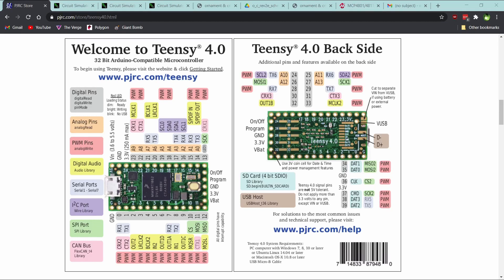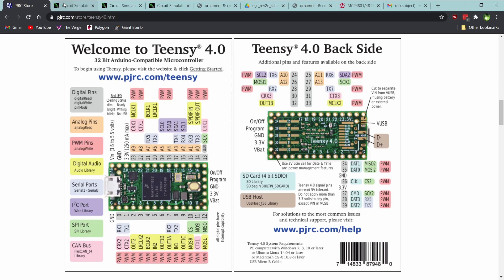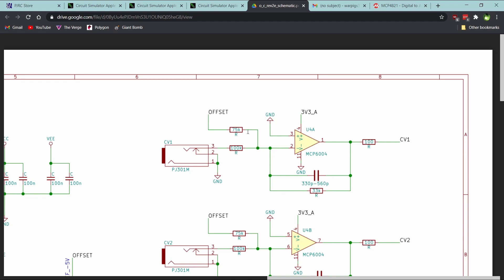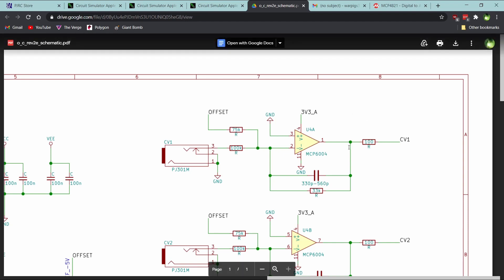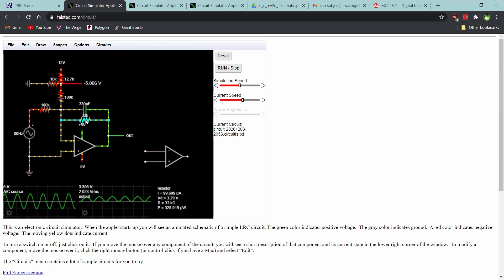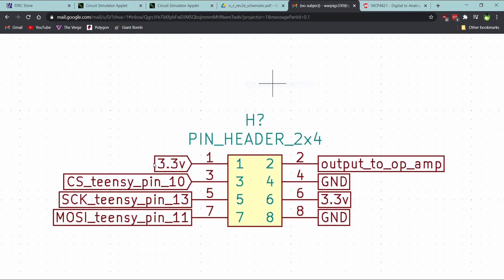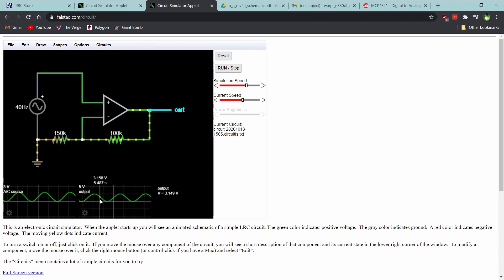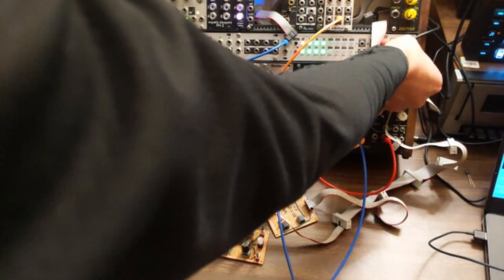CV input and output with teensy4.0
Here is a link the the script I am running at the end of the video.

Here's a little description of how I have gotten a teensy 4.0 working with my modular eurorack synth system.

I forgot to properly credit the schematic I used for the input, it comes from the Ornament and Crime module, whose schematic has been very useful.

Sorry for the quality at the end of the video, I think the idea comes across though.

Thanks to Paul Stoffregen who made the teensy, the folks who designed the Ornament and Crime, and the youtube channel Extralife for giving me the impetus to start messing with this stuff.